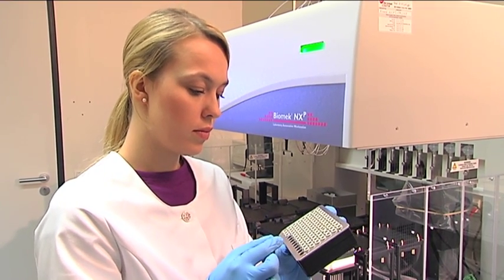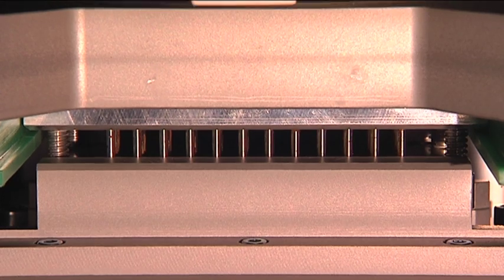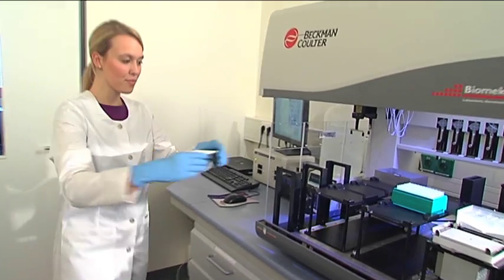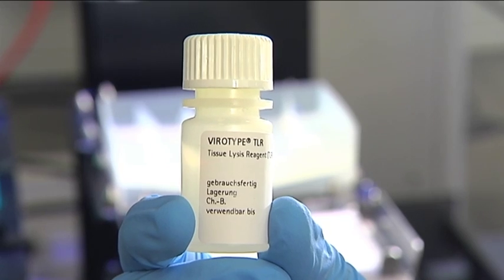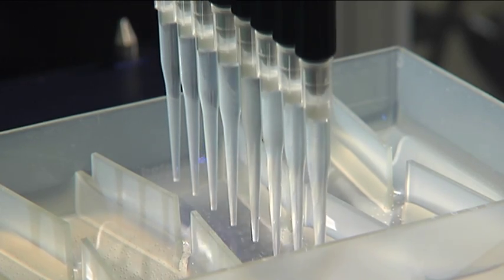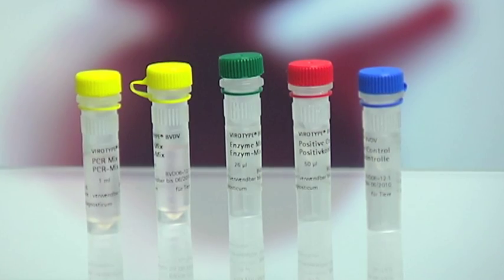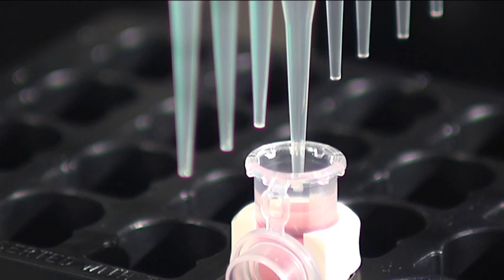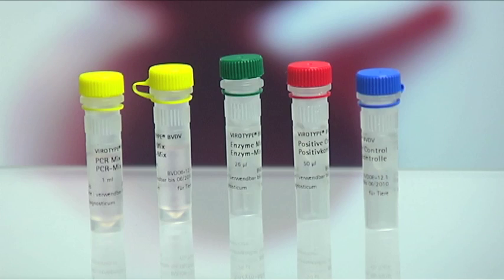Bovine viral diarrhoea virus (BVDV) diagnosis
Introducing a technique for the rapid and reliable analysis of ear tissue samples for Bovine viral diarrhoea virus (BVDV) diagnosis.